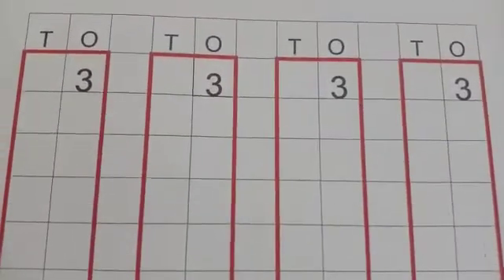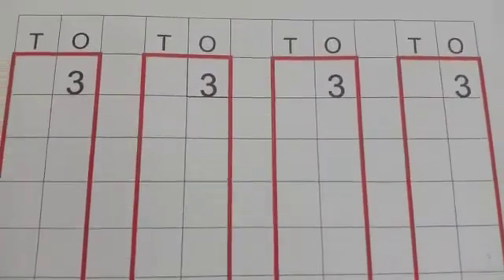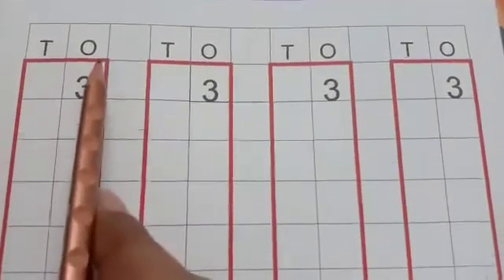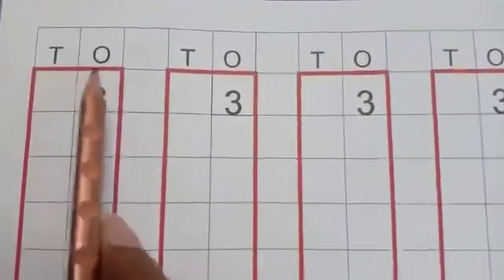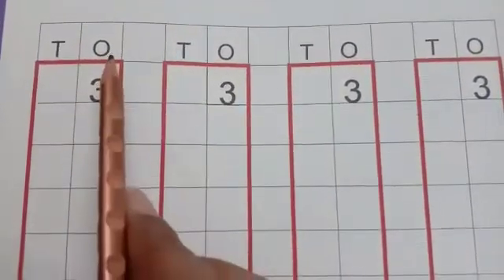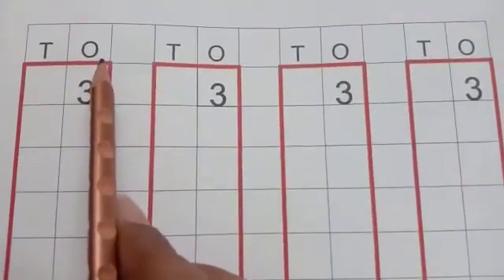9Kids | Jr KG | Maths | Number - 3 | Week 4 | Session 2